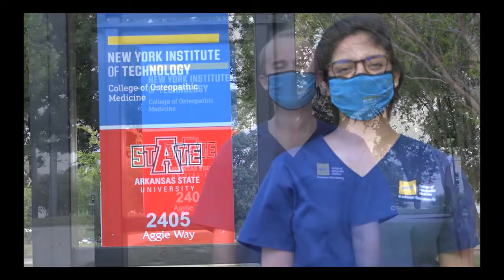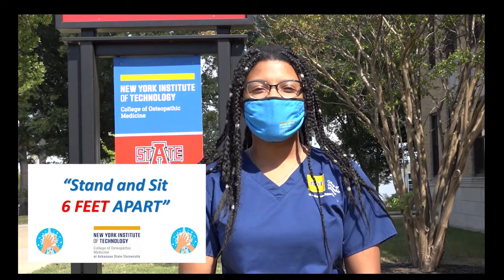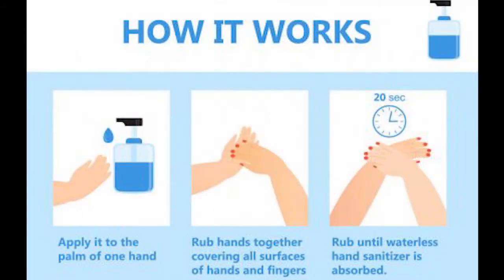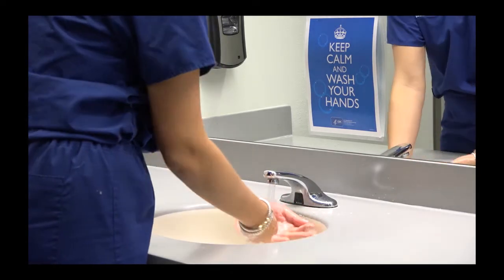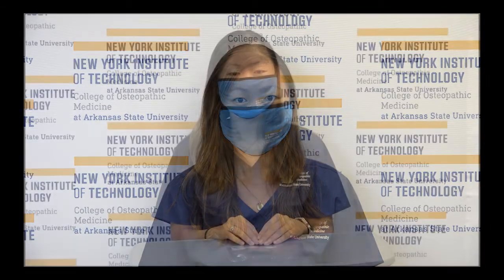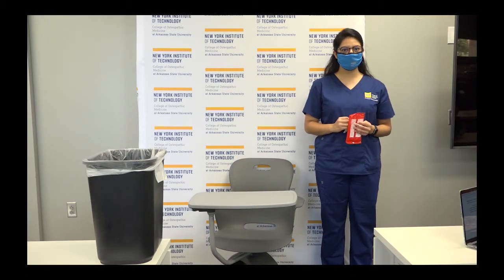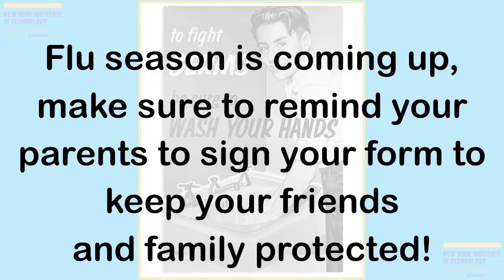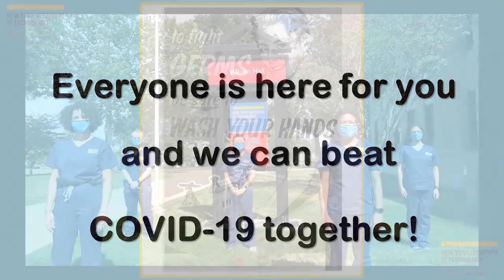NYITCOM SAFE Kit Instructions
Medical students at NYIT College of Osteopathic Medicine at Arkansas State University created this video to help young people understand how they can keep themselves and others SAFE during the COVID-19 pandemic. SAFE is an acronym for:
- Scrub hands
- Apart six feet

- Face Covering
- Education